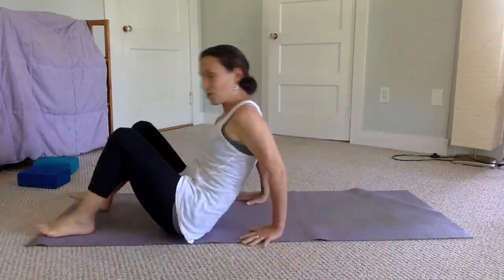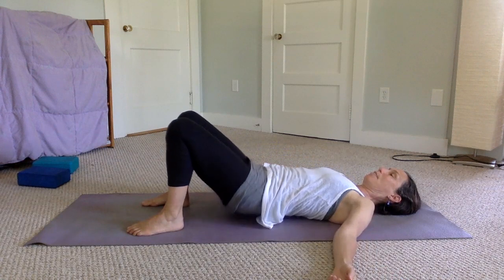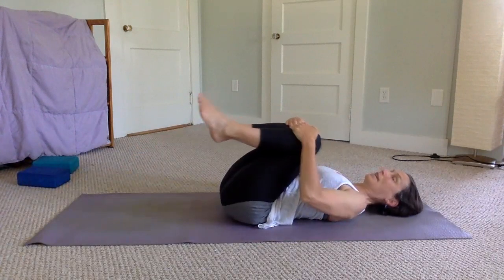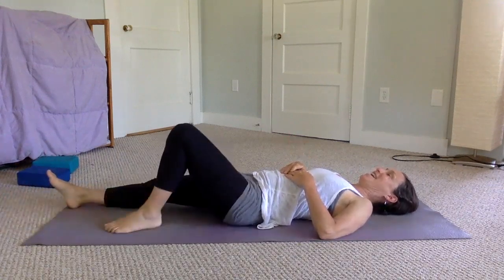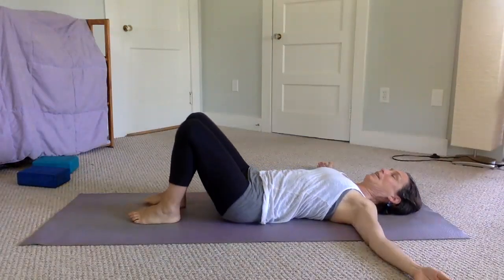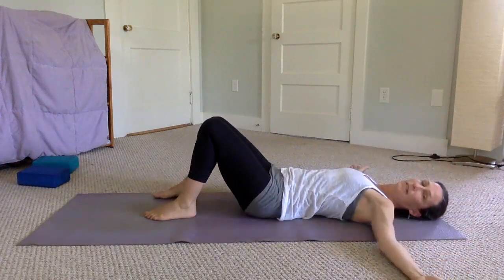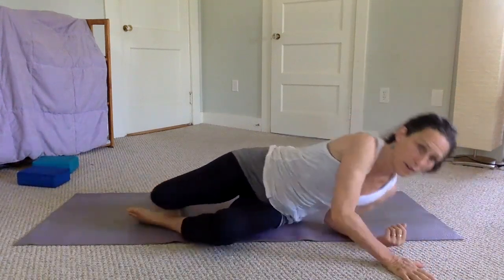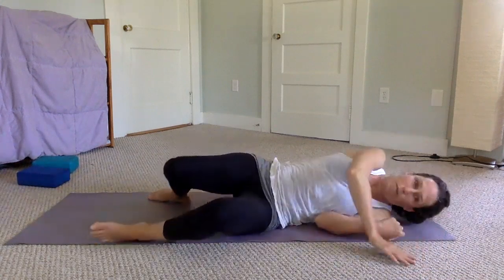Morning Waking and Getting Out of Bed Exercises with Dianna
These are a few exercises to help you feel a little more limber in the morning and hopefully help with making the transition from your bed to standing a bit easier.
As always make sure there is room for your arms and legs to move freely and only do what feels best in your body in the moment.

If you enjoyed this and would like to join a Zoom class go
and see live class schedule.  I would love to see you in the Zoom room!

The work in this video is supported by Parkinsons Fitness & Parkinsons Foundation